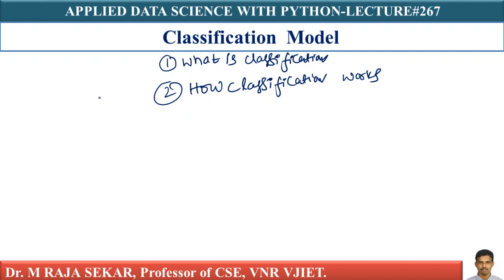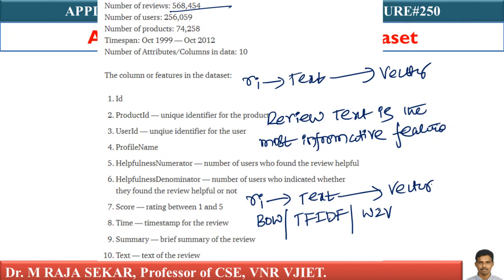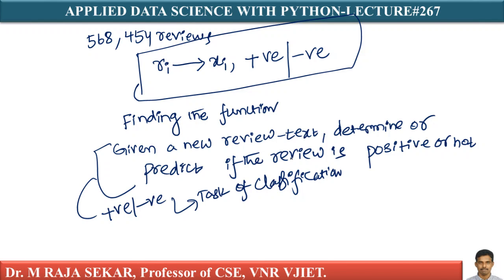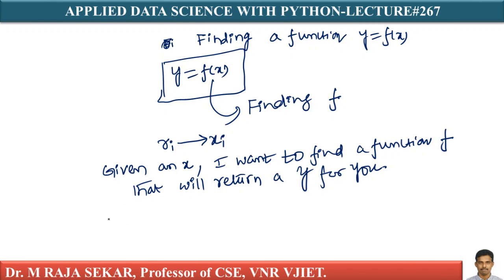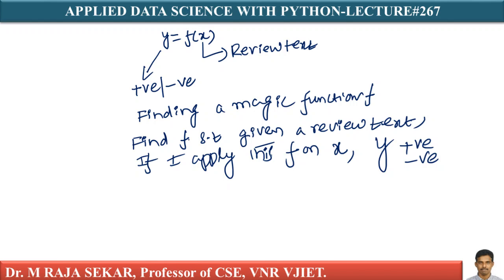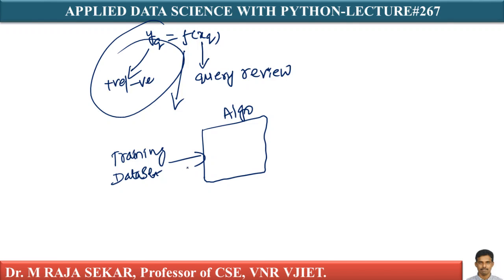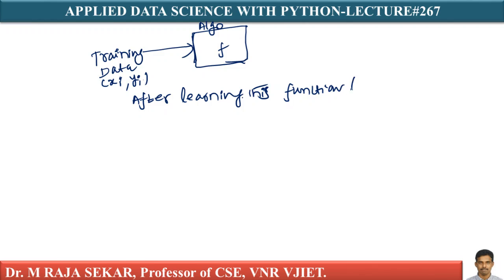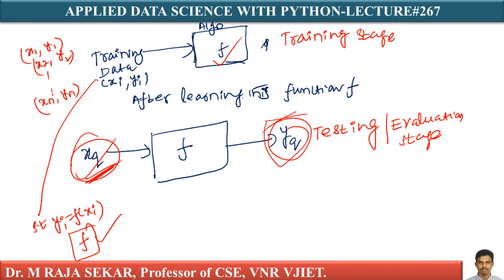Amzon Fine Food Reviews Dataset - Classification LEC 267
Amzon Fine Food Reviews Dataset Classification